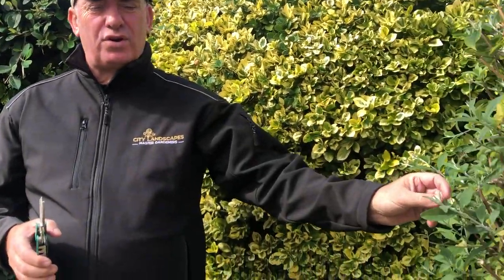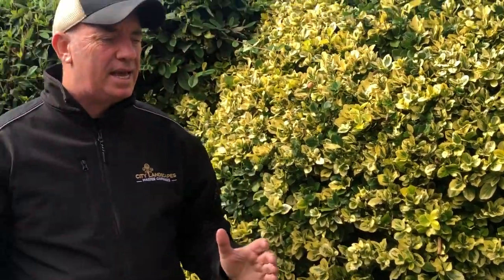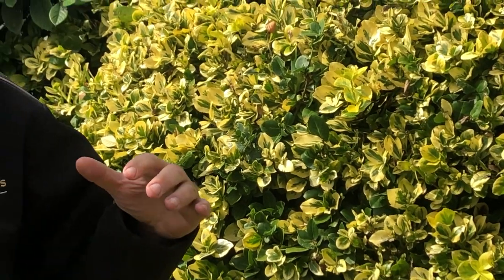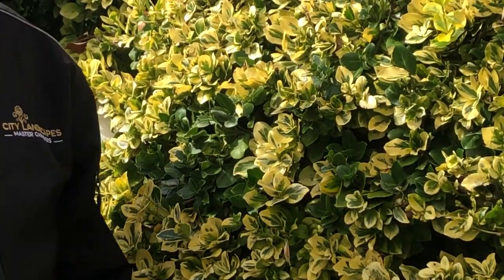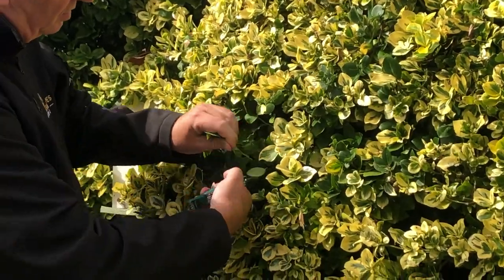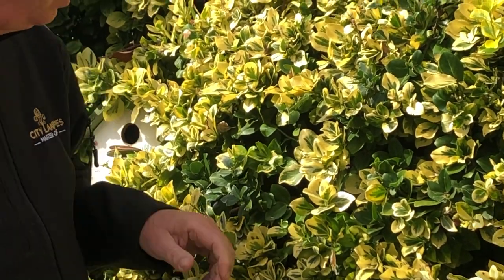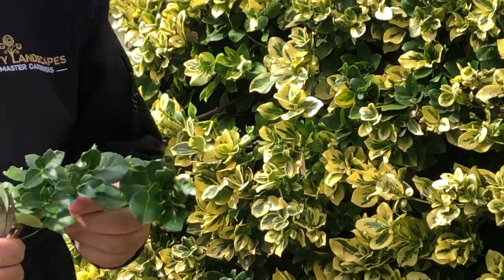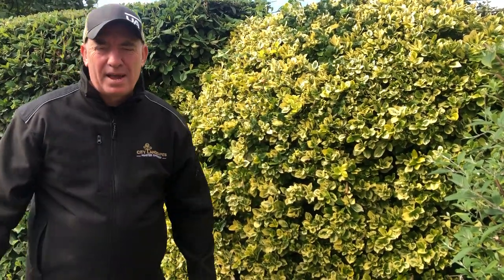The Garden Warrior : Variegated Euonymus Japonica Reversion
Reversion is the name given when a cultivar known for a particular leaf shape, colour, or other striking characteristic ‘reverts’ back to a different form found in the plant’s parentage. The term is often used to describe a variegated shrub or tree that produces non-variegated shoots.